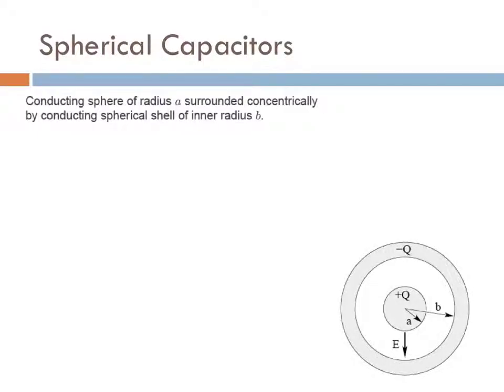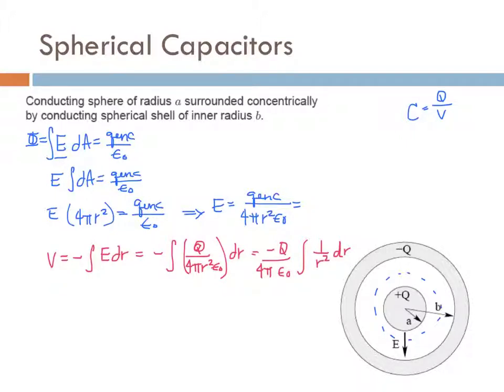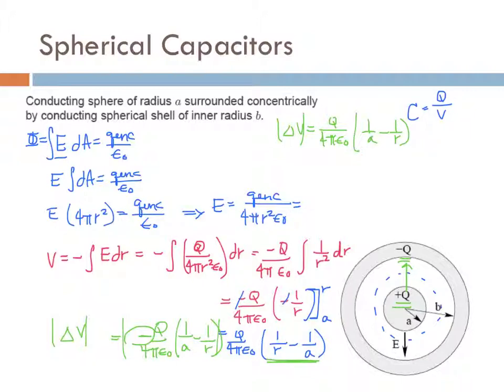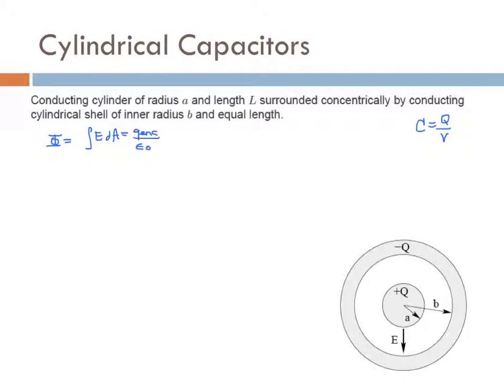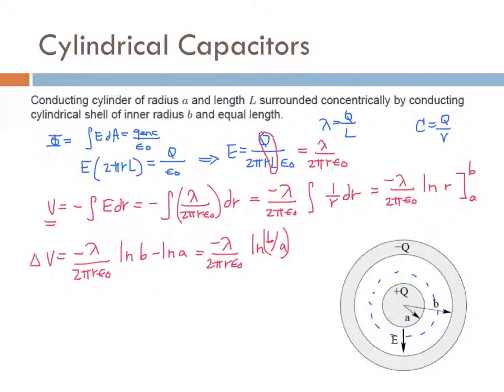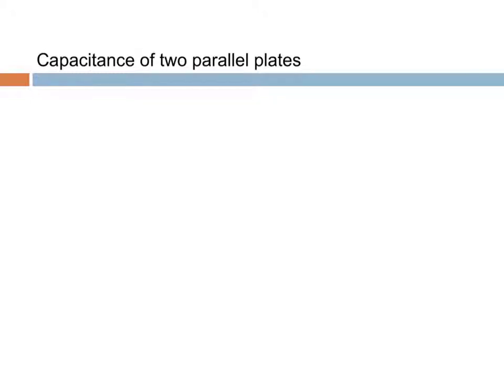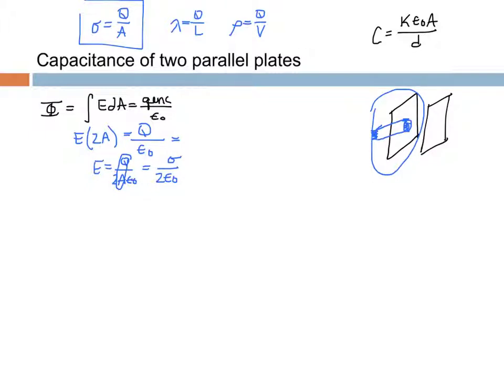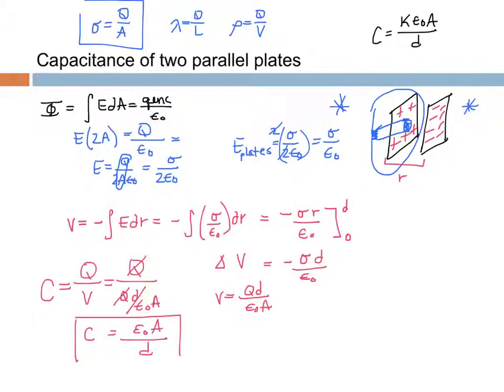APC_capacitors_02